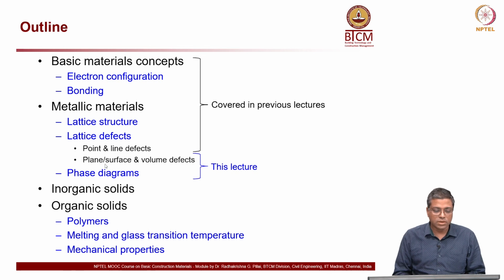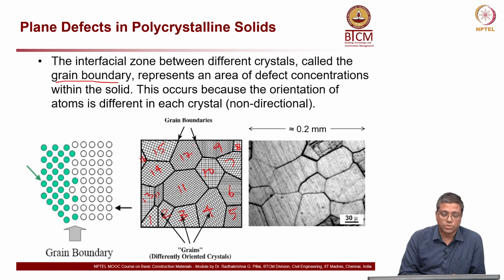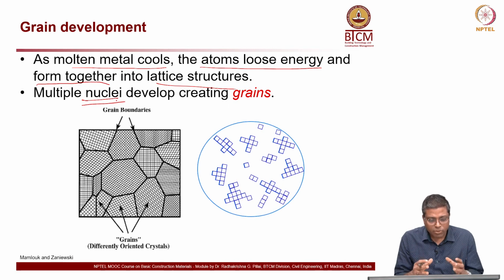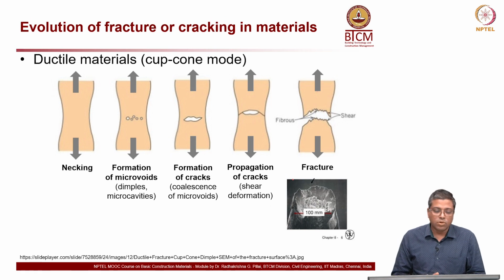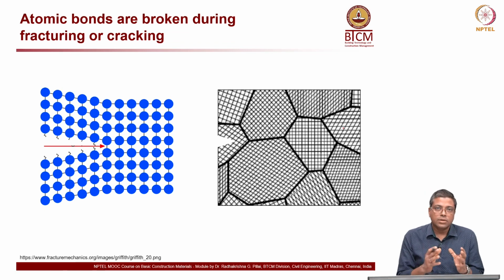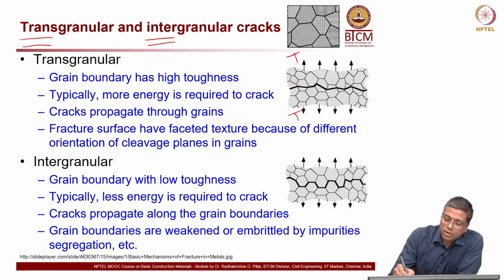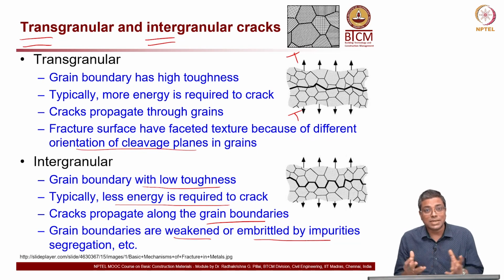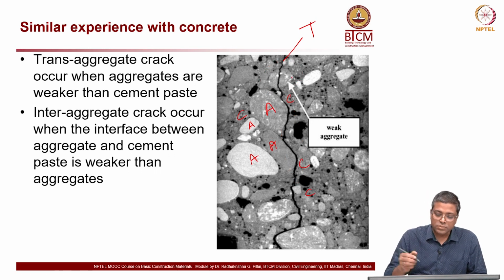#15 Nature of Materials | Part 5 | Basic Construction Materials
This lecture covers plane or surface defects in materials, particularly grain boundaries. It explains the concept of fracture and how it occurs at the microscopic level. It also introduces phase diagrams, focusing on their use in understanding the relationship between material composition and transition temperature.